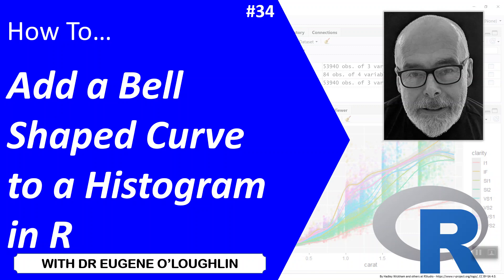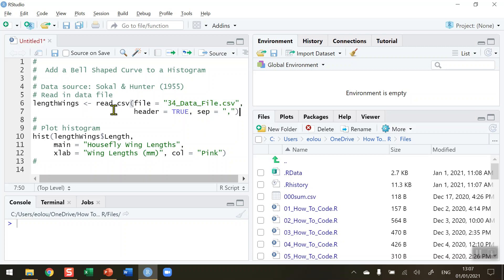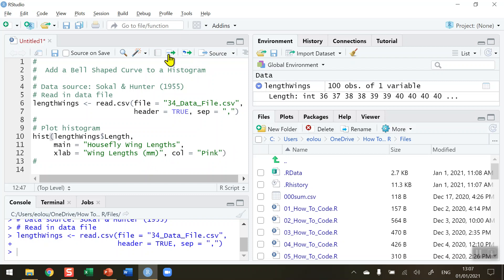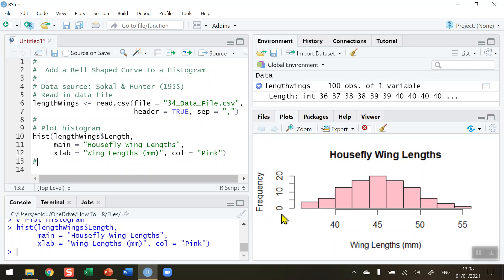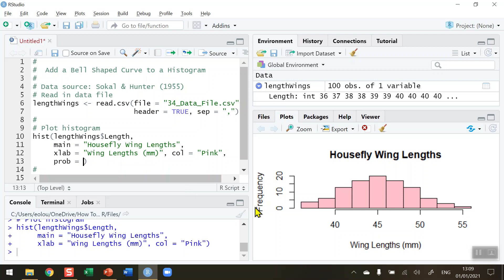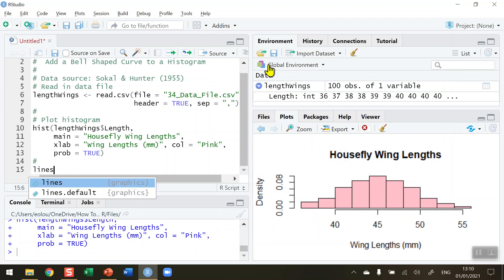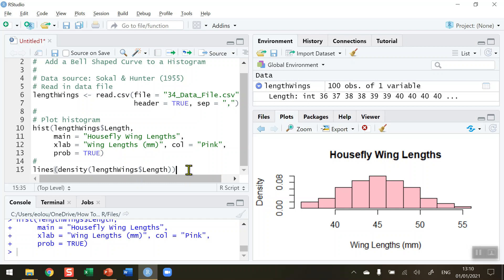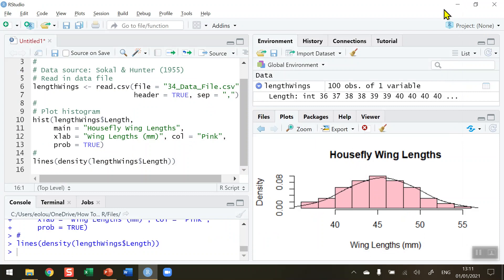How To... Add Bell Shaped Curve to a Histogram in R #34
Learn how to draw and add a bell shaped curve to a distribution in R with @EugeneOLoughlin.